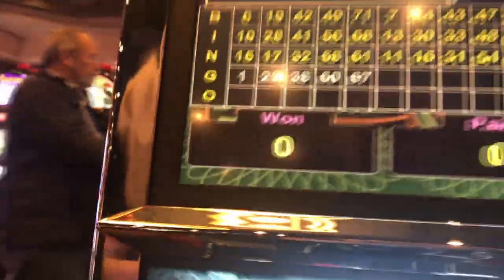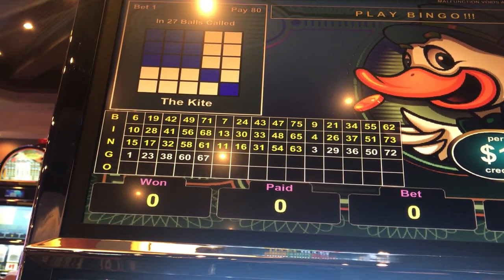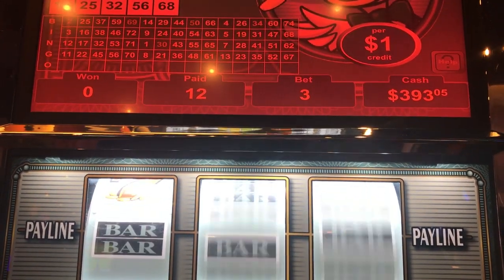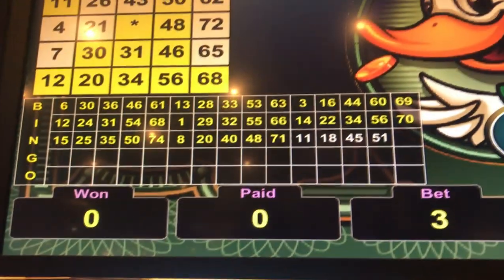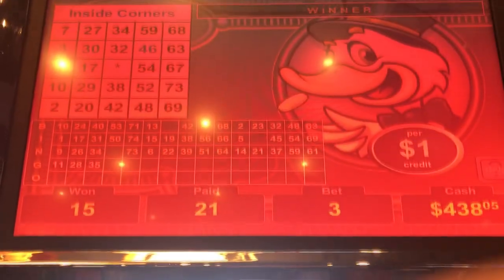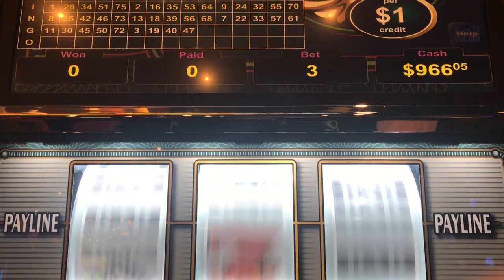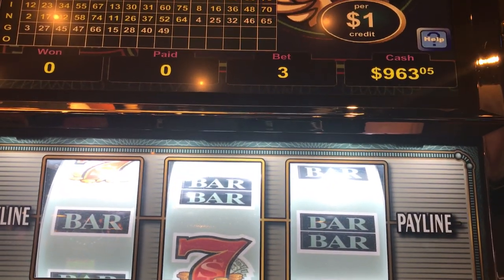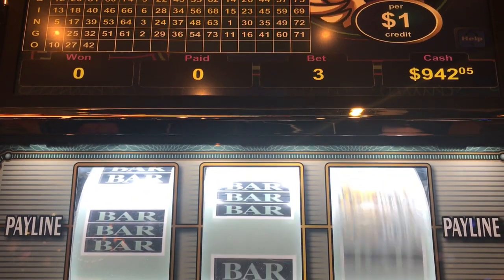BINGO PATTERNS - HOW TO READ THEM & A BIG WIN!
I try to explain how to read the bingo card patterns on VGT machines and how they pay. Plus I got a big win on Lucky Duck!